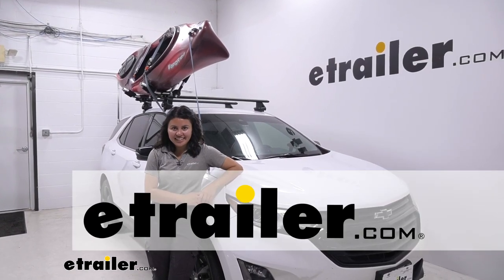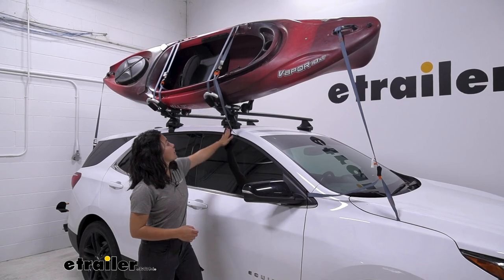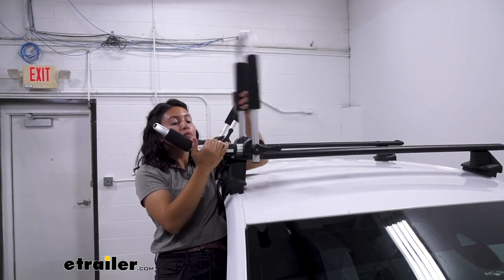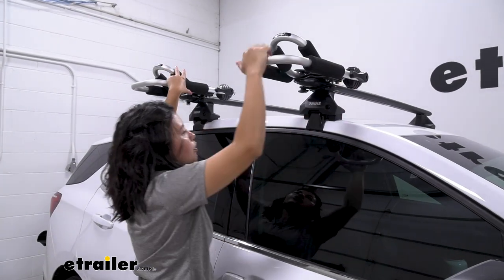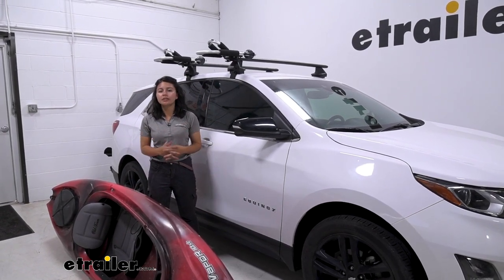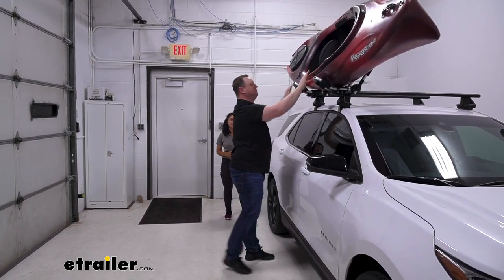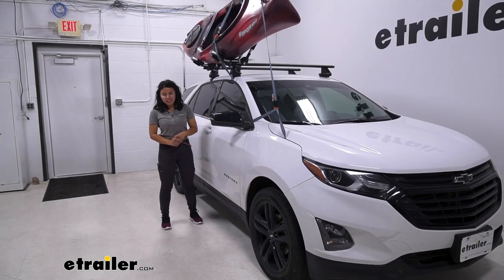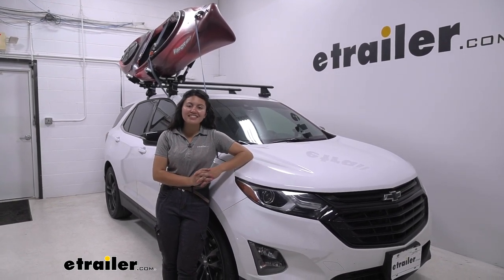Installation: etrailer Kayak Carrier w/ Tie-Downs on a 2020 Chevrolet Equinox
Hey, everyone, it's Evangeline here at etrailer, and today, we have the etrailer J-style Kayak Carrier.  We're gonna take a look at how it fits our 2020 Chevrolet Equinox.  If you want an affordable and lightweight kayak carrier, the etrailer Aluminum J-style Kayak Carrier might be a great option for you.  It's a great way to get into the kayak game where you don't take up too much space, it is made of aluminum, so it is designed to hold up to the elements, you can even leave it on your roof in the folded position.  There are some downsides too like you lose out on some features, because of its affordability, and we're gonna talk about that, focusing on the Chevrolet Equinox.  One of the main reasons people get J-style carriers is because of the space it saves.

So I already have it set to the overhang of our roof rack, and look at how much space we have on the rest of our roof rack for all the other things.  If you wanna carry a roof basket or a roof box or even more kayaks, you can do so.  This does have a weight capacity of 150 pounds for your kayak, but if you are using it to carry around more kayaks, be mindful of your roof weight capacity and your roof rack capacity, all those added up might exceed, so just double check those numbers.  Everything is included with this kayak carrier kit, so not only do you get the front and the back carriers, you also get your strap kit, which I'm a big fan of, I even use this strap kit with other kayak carrier brands.  Now, I'm gonna take this off, don't worry, I'll show you how to strap down your kayak, but we'll take it off to take a look at the kayak carrier itself.

This is what the carrier looks like with the kayak off, so you have your top mast with the foam pads, that way, you help protect your kayak's hull from scuffs and scratches, you also have this cushion down here, this is rubber and flexible, again, protecting from scuffs and scratches just like the foam pads at the end of the carrier.  You have two handles, and you can push them towards the outside, towards the inside, whichever makes more sense for you.  I like to push them out when I want to adjust this, because then, if I fold it down, it's more accessible.  So you can adjust the angle of your J-style carrier, maybe you have a larger kayak that need more space, maybe you want it more upright, and then you pull the handle to secure it in that position.  Just be careful, because it can pinch the palm of your hand if you have that in the way.

So you can see it's very easy to move it around according to whether you want to just drive around, if you want to have it in J-style position, or with the kayak on.  Something to note with this, is because it is aluminum, it is designed to stand up to the elements, it's corrosion resistant, and that way, even if you have your salt water, your lake water, your rain water, you're still good.  For your Equinox, make sure you do have a roof rack, I currently have the Thule roof rack with the 53 inch long bars, that's why we can have it mounted to our overhang, shorter bars means that this will be on the inside of your vehicle and not as easy to reach.  In general though, the Equinox is slightly taller as an SUV, so with your heavier kayaks, you may need a second person to support as you put it up onto the rack.  But all in all, leaving it on is fine, using it is very easy to do, it is not lockable though.

So if you want something that has locking features, check out the Yakima JayLow as an alternative.  This will fit around most of your crossbars, double check the product description to make sure it fits yours, it does have that clamp style system with the wing nuts, so you do need a little bit of clearance.  Let's take a look at the installation of the carrier as well as how to load it up.  When you install this, this is usually how you're storing your kayak carrier in your garage, you can hang this on a hook or up on a shelf, it's very lightweight.  My special technique for this is I take off one of the wing nuts, and that way, the clamp is free to twist.  You have different options for mounting your kayak carrier.  I like to put it on the overhang, because then it's easier to reach.  If you don't have enough overhang for stability, you can put it behind the tower.  So see how this twists around, and then you just need to get the bolt through.  We'll bring